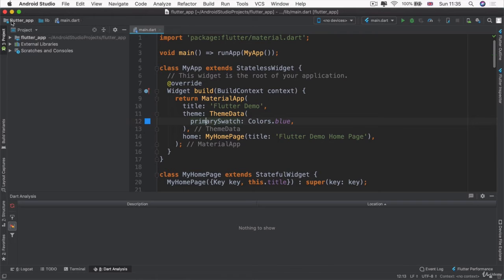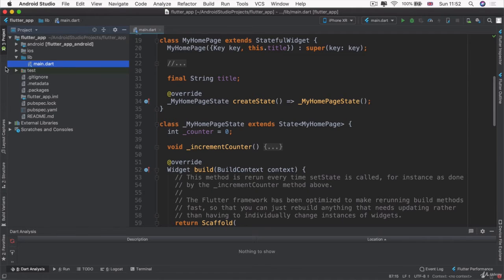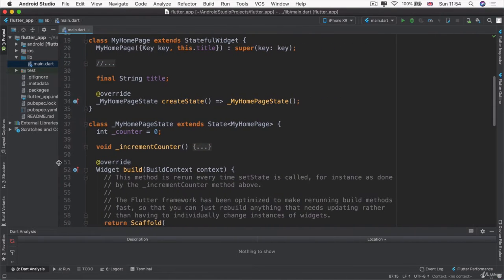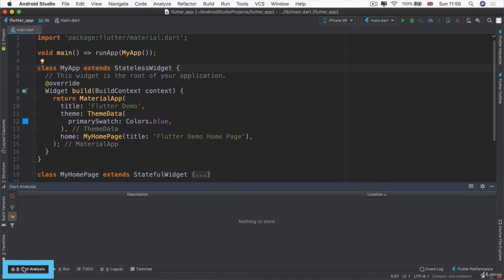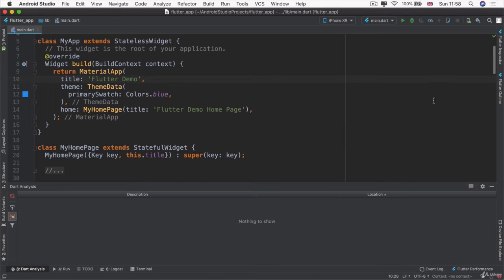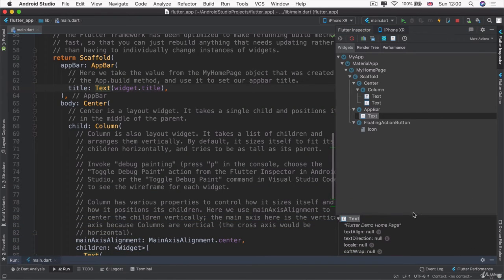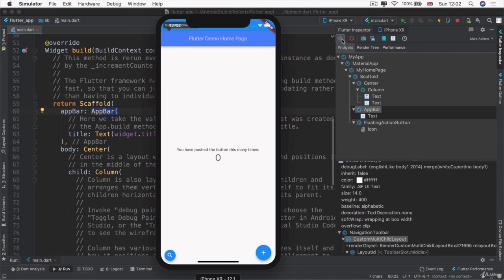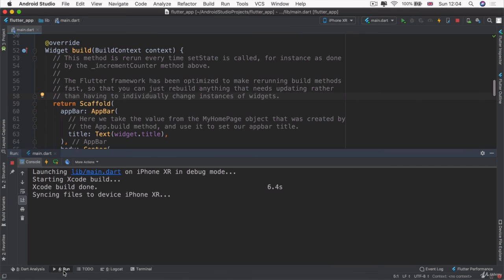Android Studio Complete Tour || 05 android studio understanding || Flutter Series 2021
Flutter is an open-source UI software development kit created by Google. It is used to develop cross platform applications for Android, iOS, Linux, Mac, Windows, Google Fuchsia, and the web from a single codebase. The first version of Flutter was known as codename "Sky" and ran on the Android operating system.